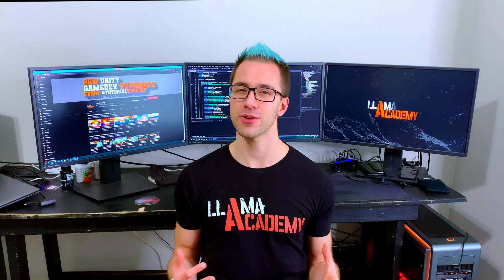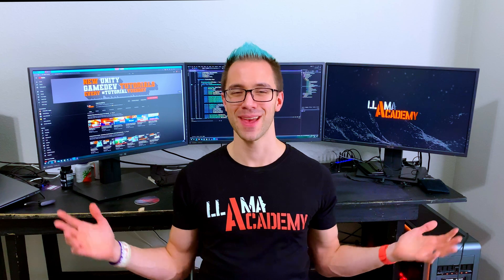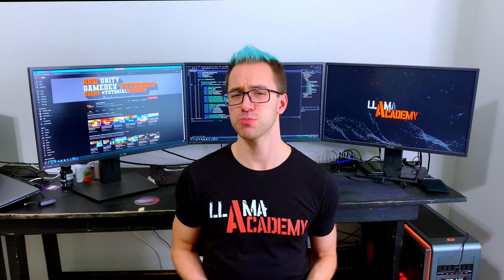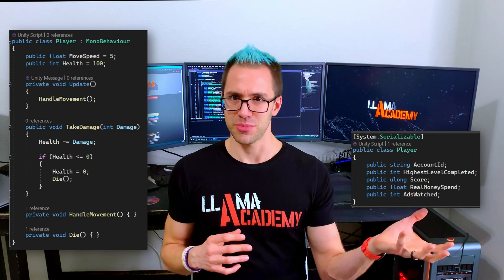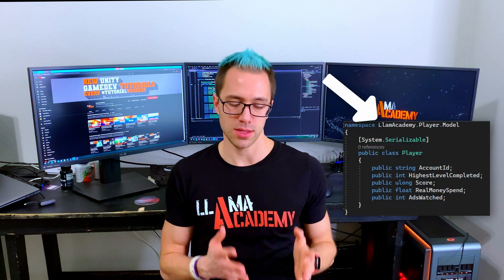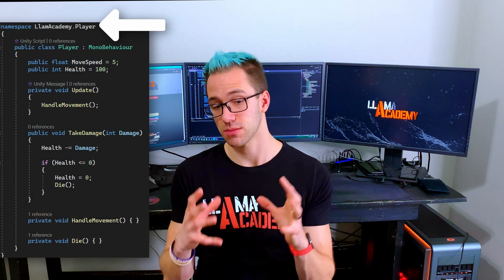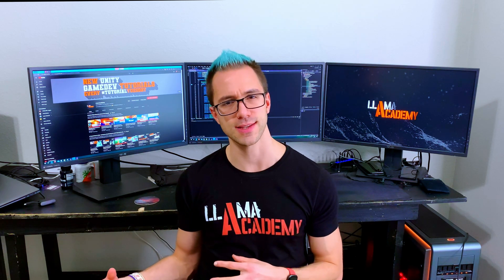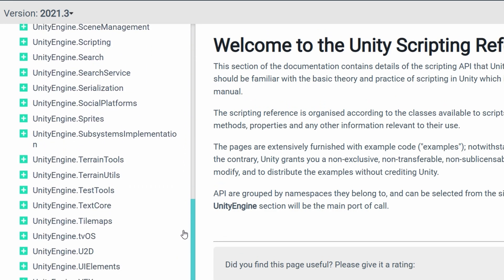Namespaces in C# by Unity Example | Beginner Unity Tutorial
In this tutorial you'll learn about what namespaces are, how they are helpful, and when to use them!

Namespaces are a fundamental concept in C# that allow us to organize our code into logical segments. All C# classes are within a namespace either explicitly or inherently. If you don't explicitly define one, the class goes into the "global" namespace.

👨‍💻 Unusually, since we are talking conceptually, not with a specific implementation

Chapters:
00:00 What are Namespaces?
00:54 Do You Need Namespaces?
01:29 Practical Example
02:45 "Sub-namespaces"
04:06 Next Steps, Closing Thoughts, & Support LlamAcademy